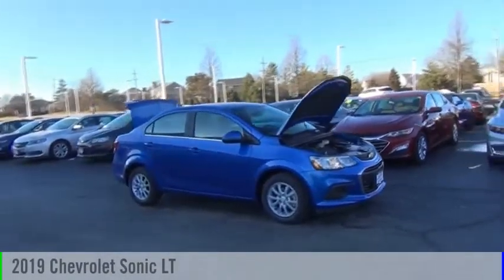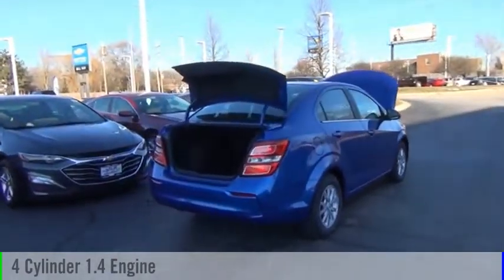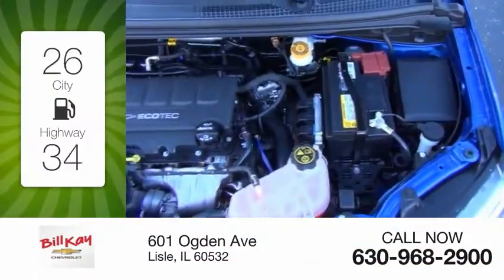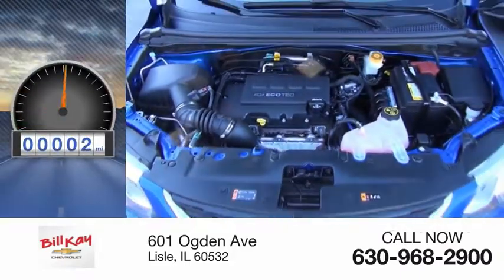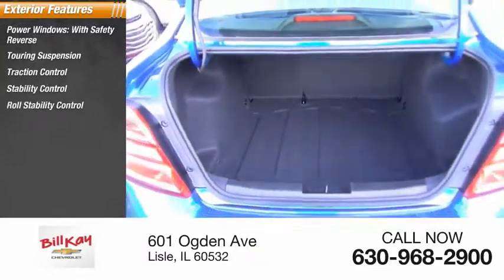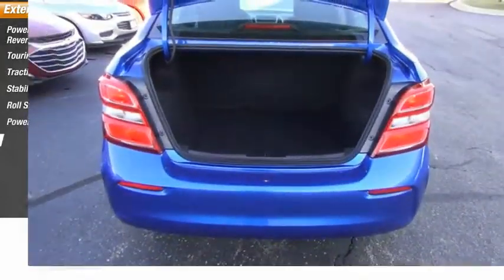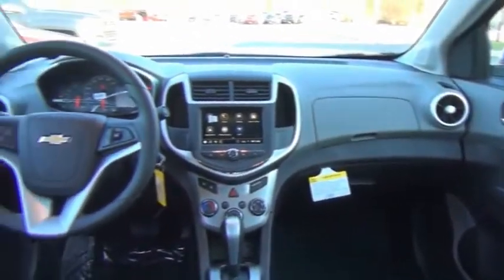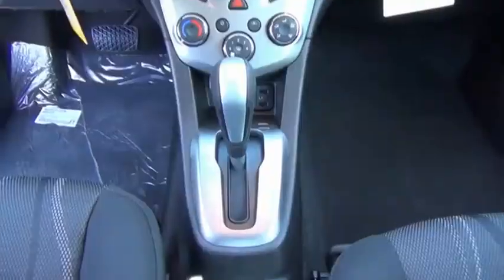2019 Chevrolet Sonic New 190501 1G1JD5SB8K4119665 2019 Chevrolet Sonic LT 190501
Blue Metallic 2019 Chevrolet Sonic LT FWD 6-Speed Automatic 1.4L 4-Cylinder Turbocharged26/34 City/Highway MPG Price includes: $500 - General Motors Consumer Cash Program. Exp. 01/31/2019